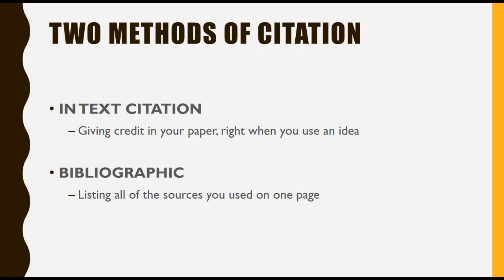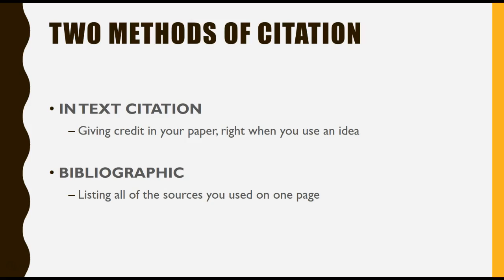Introduction to Citation